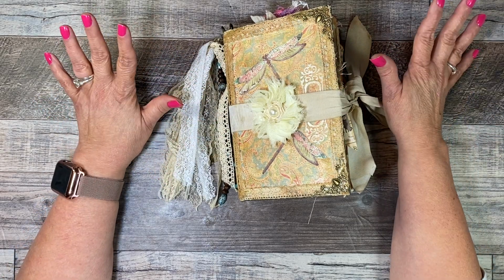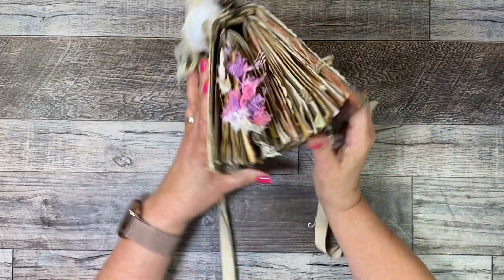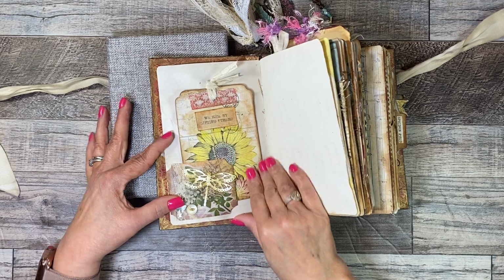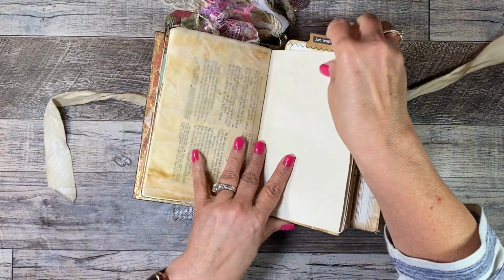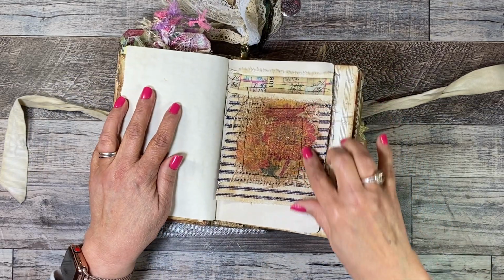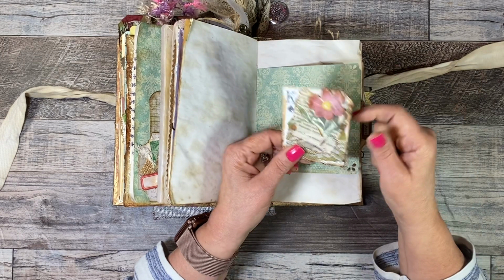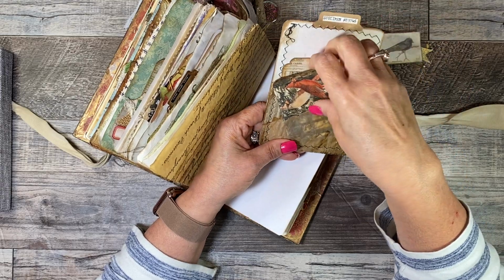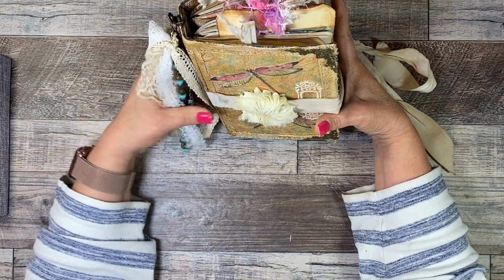Flip Through Dragon Fly Meditation Journal